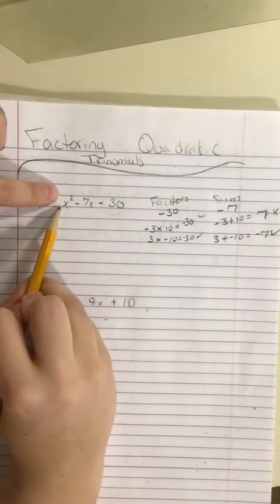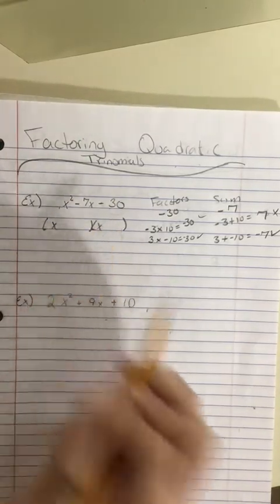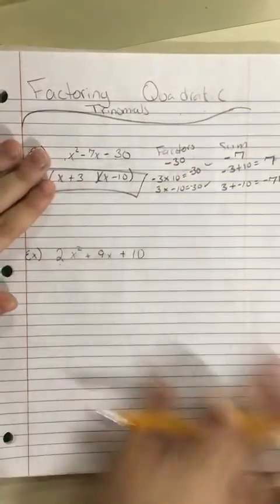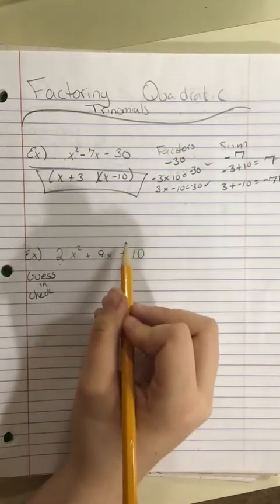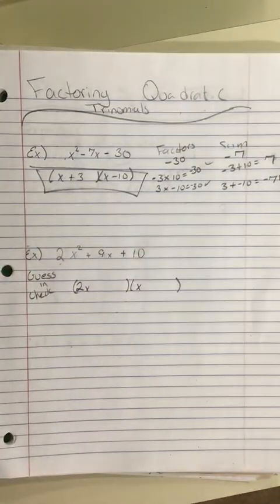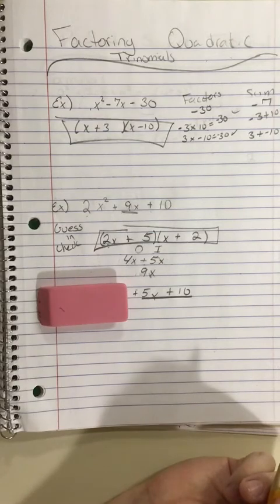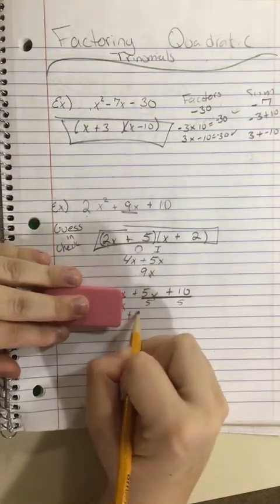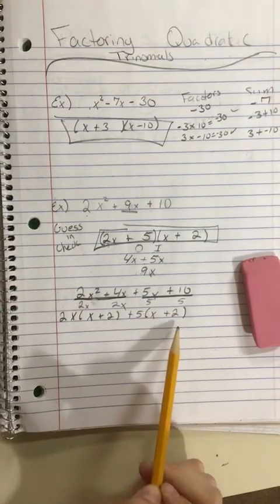Factoring Polynomails Quadractic Trinomails